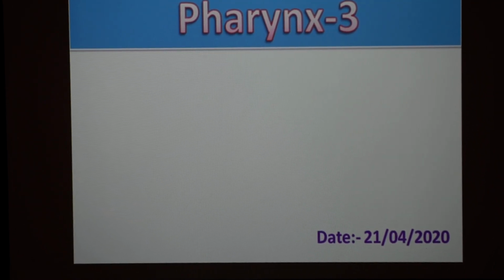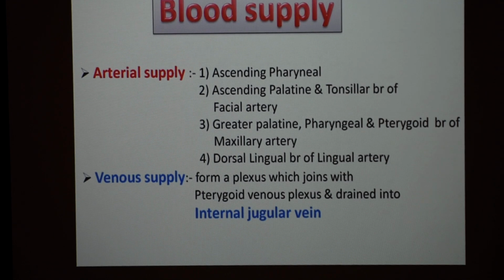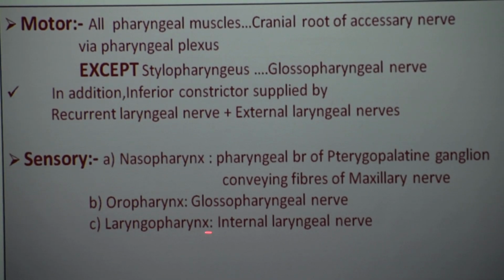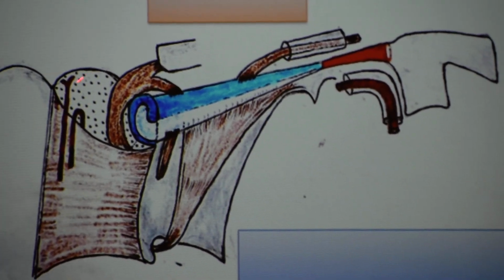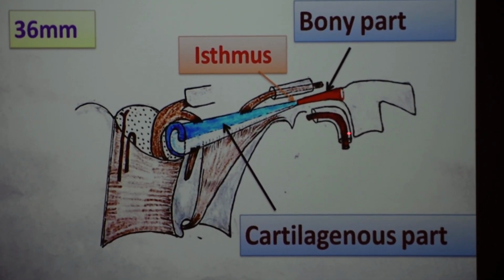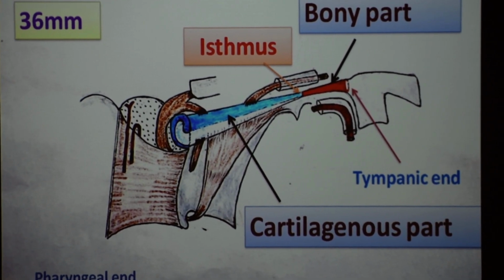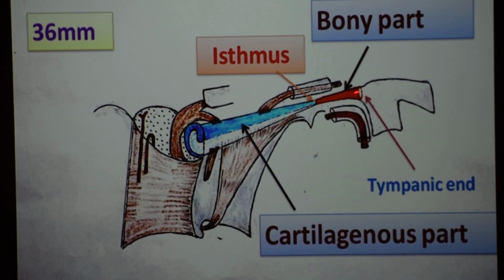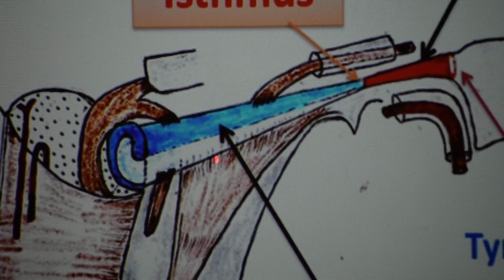Gross Anatomy of Pharynx Part 5